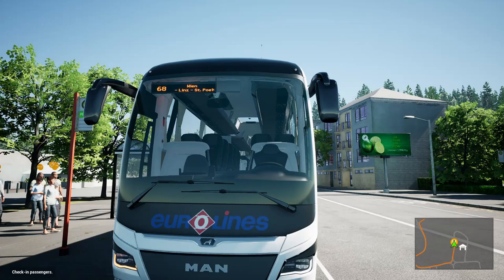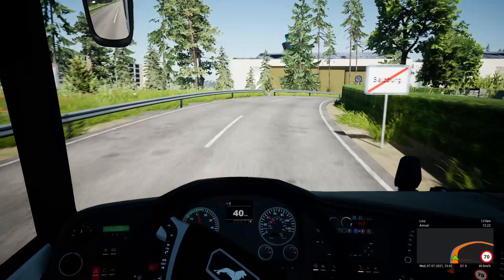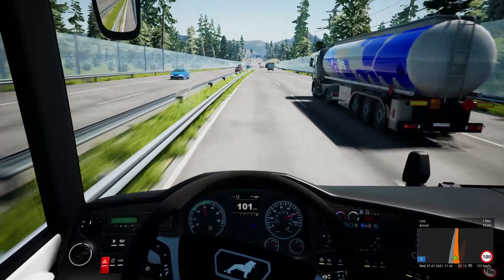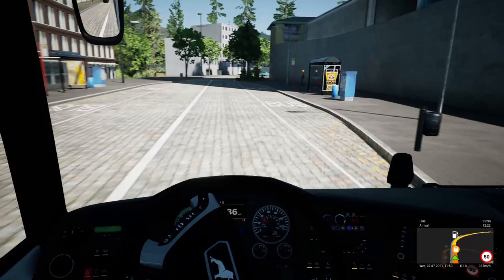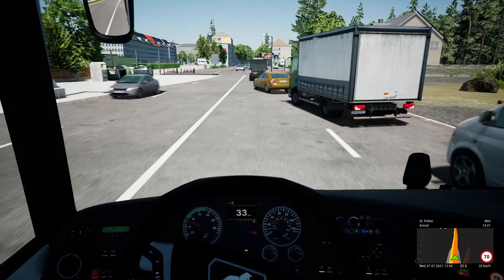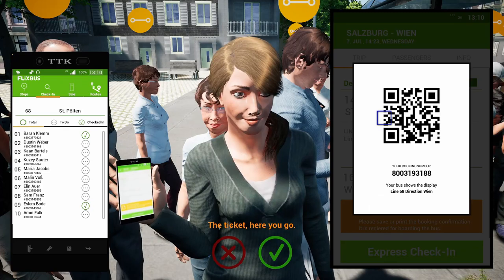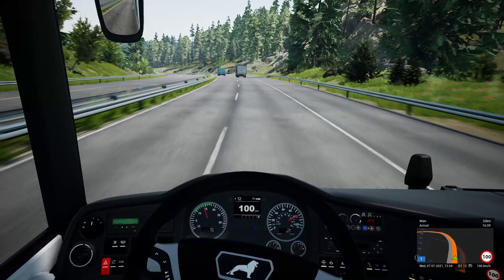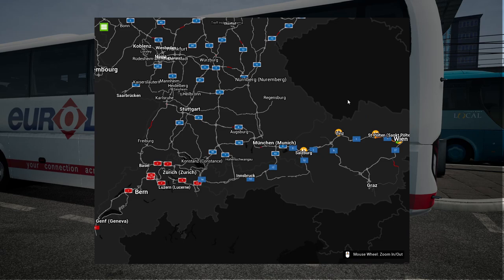Fernbus Coach Simulator | Austria DLC | Man Lion's Coach | Eurolines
Hello and welcome back to another episode of Fernbus Coach Simulator!

Today we're taking a look at the Swiss/Austria DLC available from the Steam store. This adds another bus load of routes, roads and cities to drive to, along with some breath taking scenery!